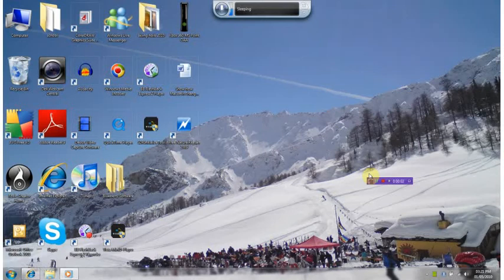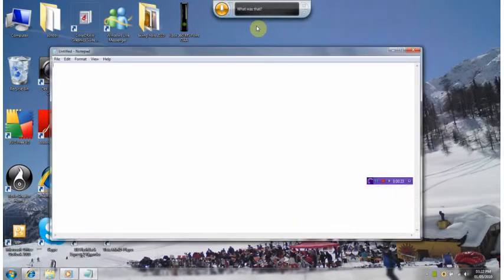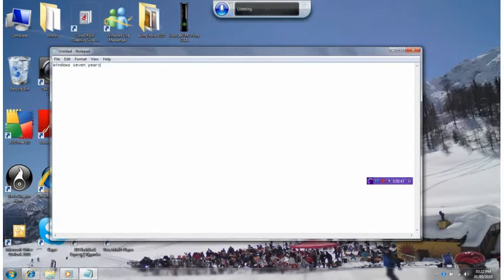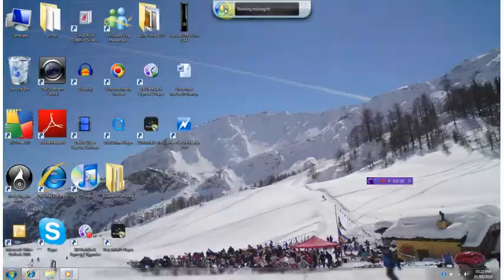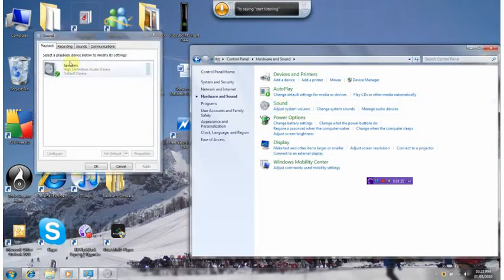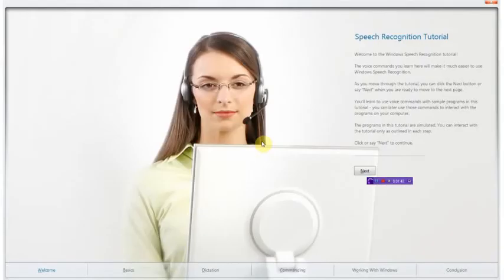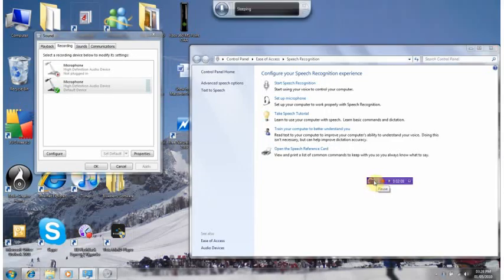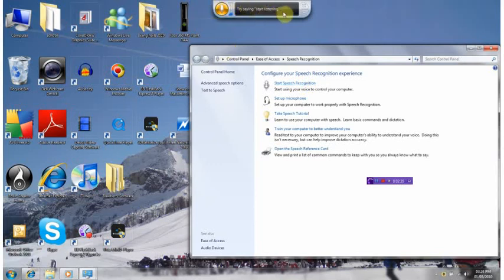how to get voice controle for windows 7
this is soooooo cool and u can do so mutch more